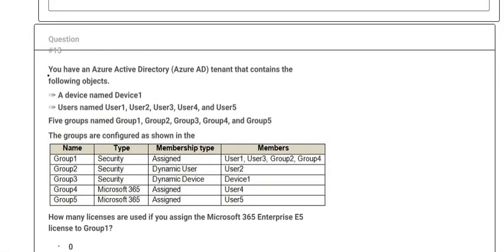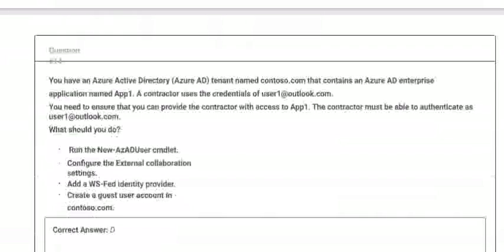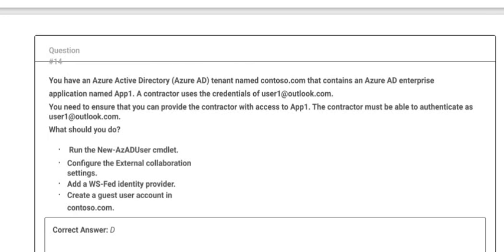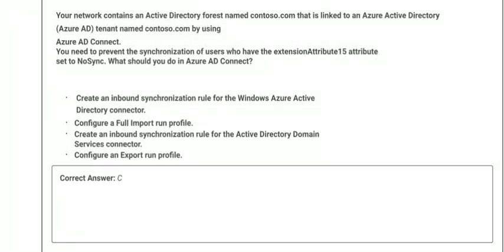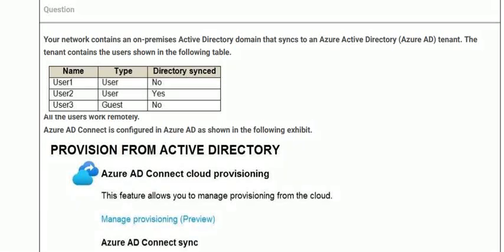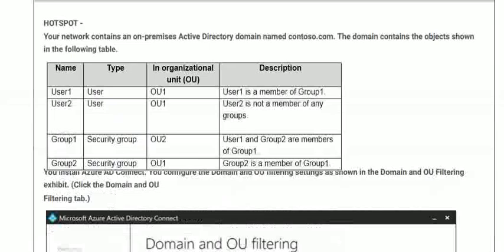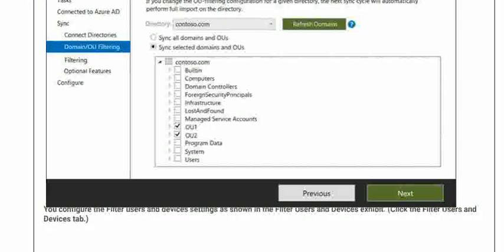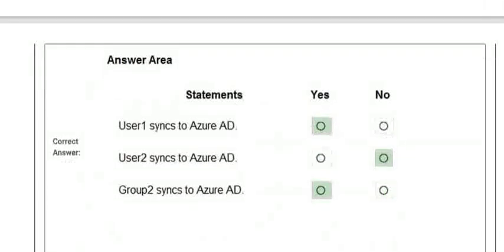Part#11 - Microsoft SC-300: Microsoft Identity and Access Administrator - Questions and Answers